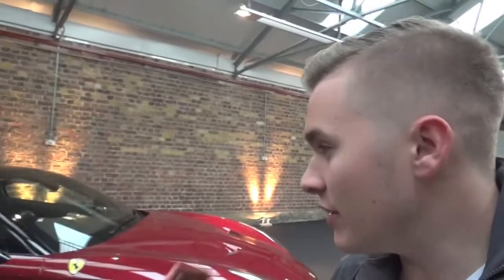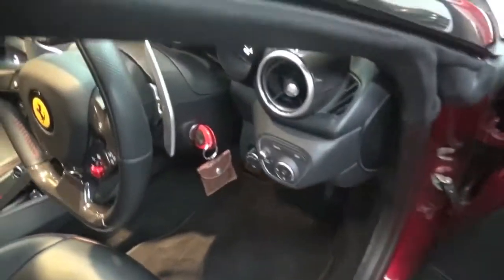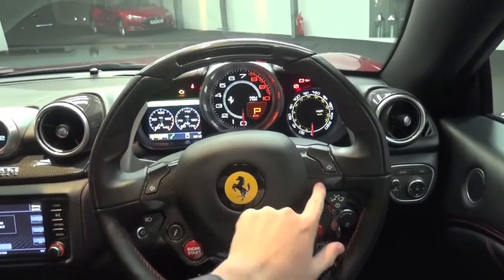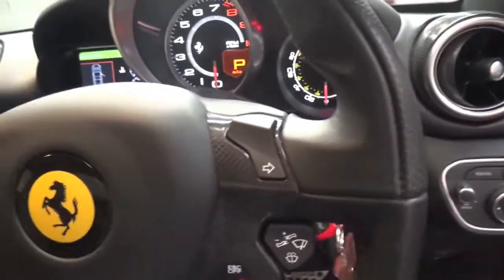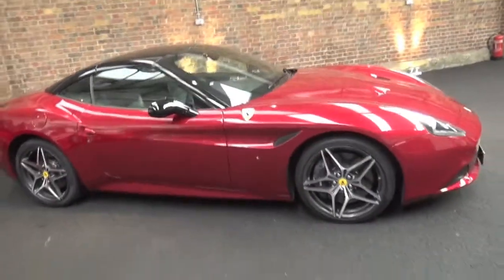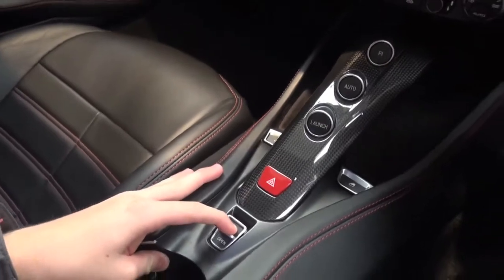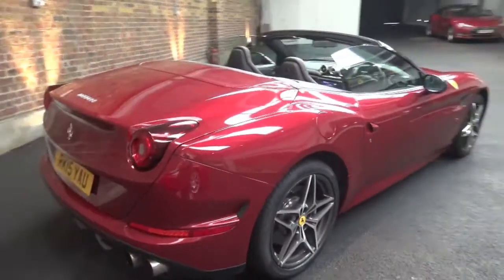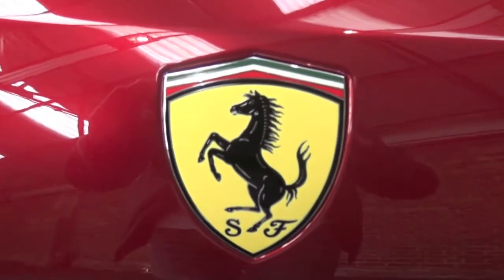Ferrari California-T Roof Comparison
A short vlog of our stunning Ferrari California-T.